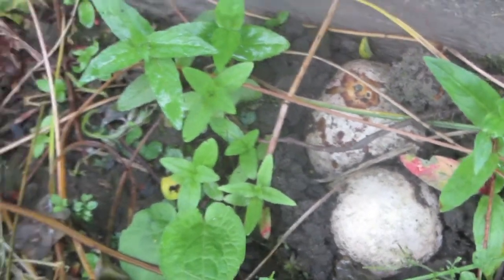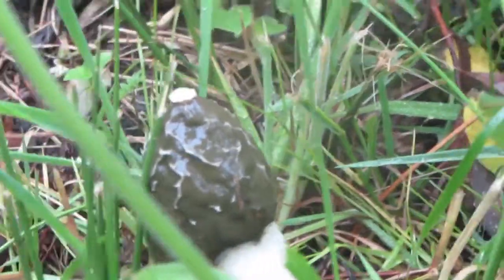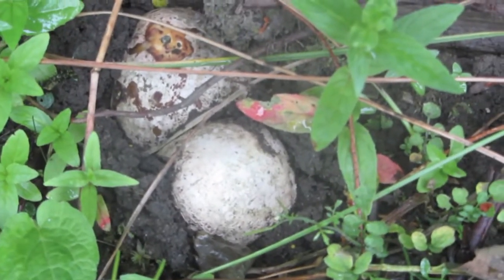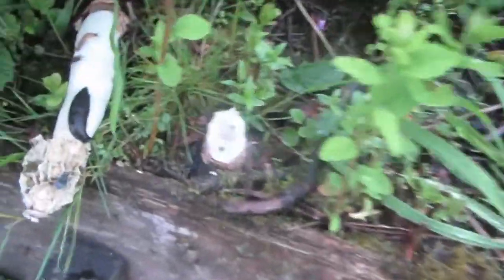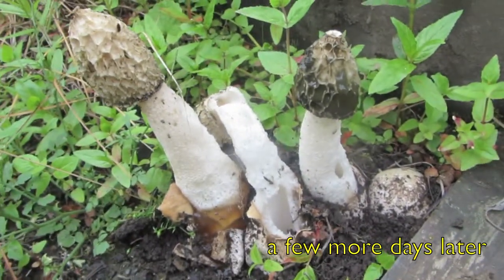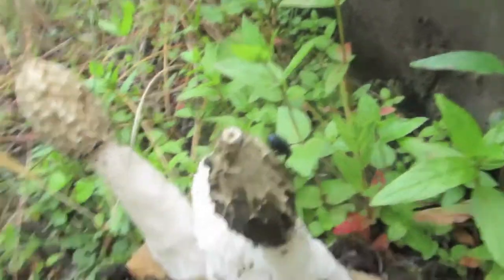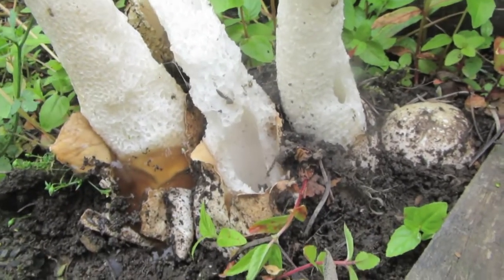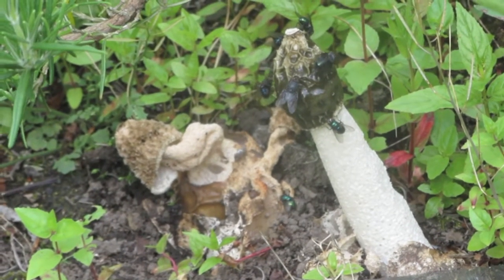STINKHORN (phallus impudicus)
It’s lovely to see wildlife thriving on my allotment and I always enjoy the different fungi which pops up on rotting wood and on manure. I was especially pleased to discover Stinkhorn (phallus impudicus) growing naturally, and in abundance, on my plot.